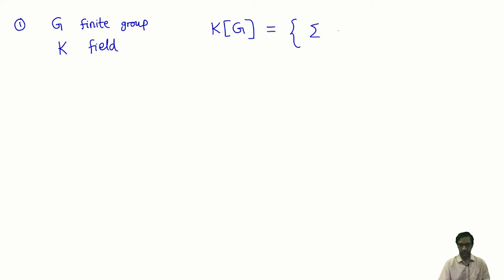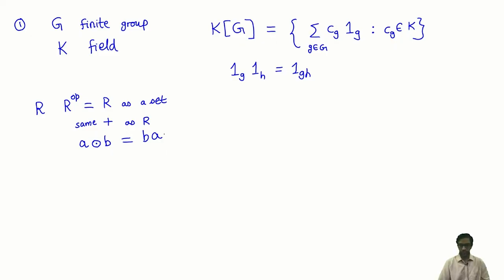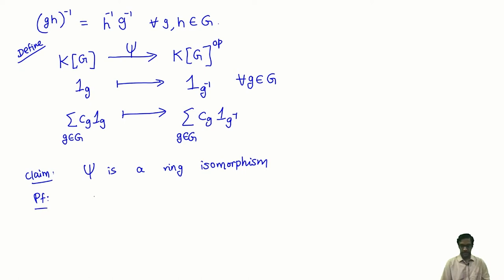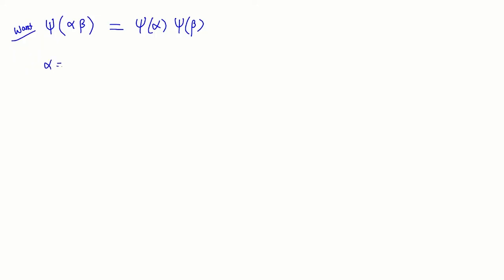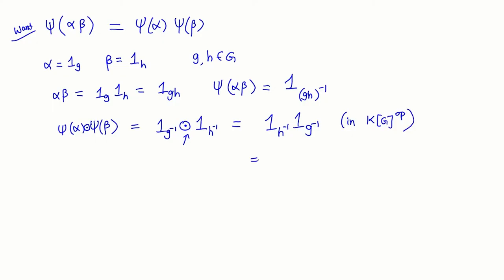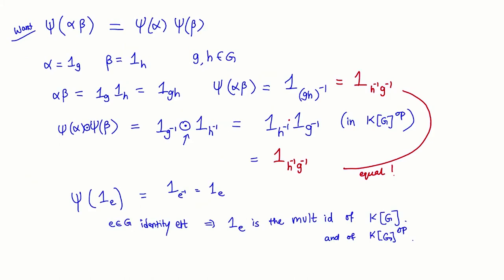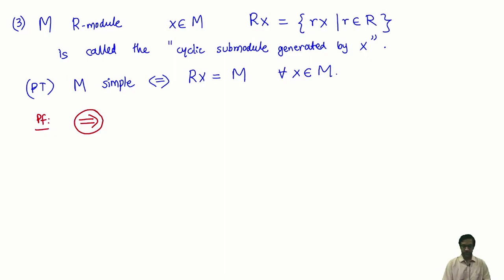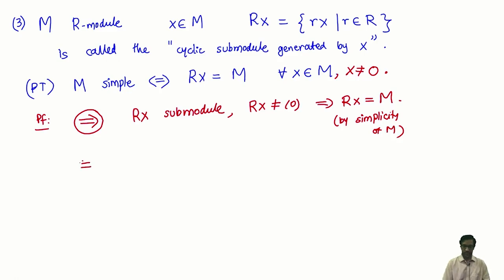Lecture 57: Problem- Solving